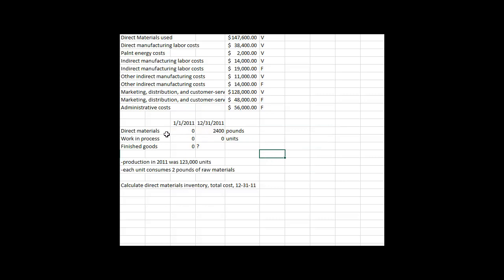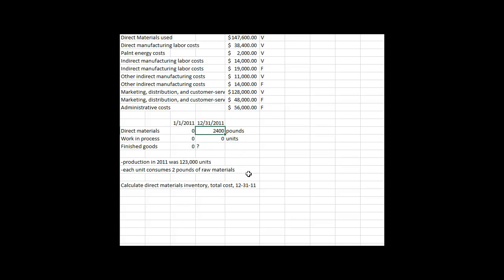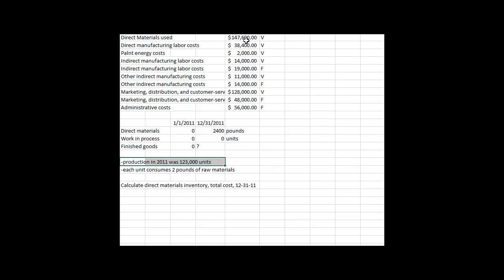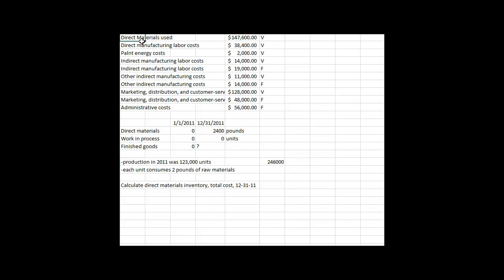Cost Accounting E2 40 (1)